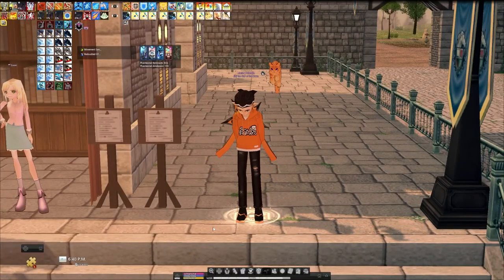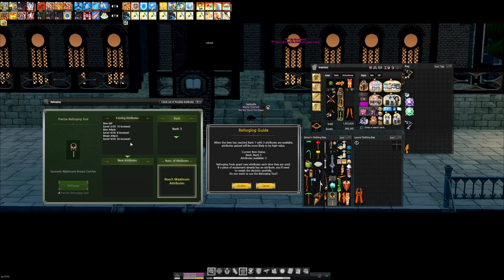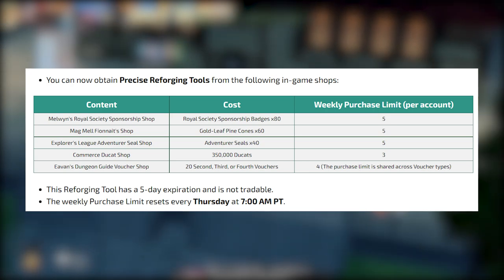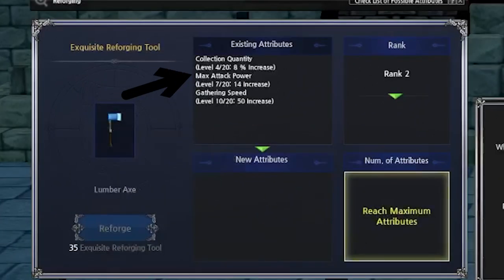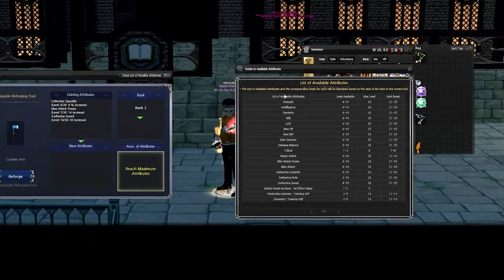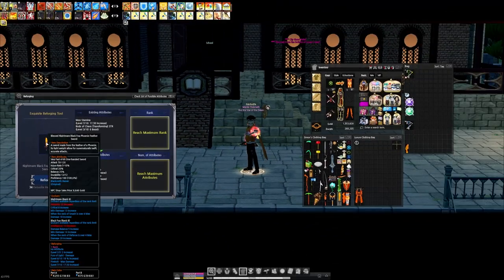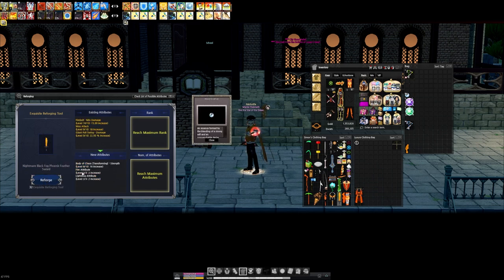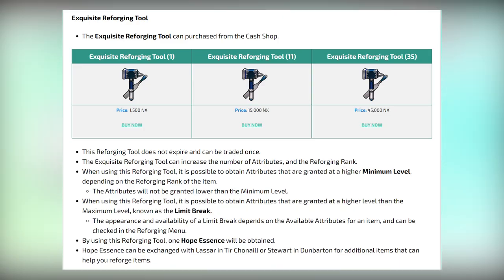Mabi 101: Reforge Tools!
If you have questions, or ideas for future videos leave them in the comments below!

My Facebook page is here!

By trade I'm a motion graphics designer (yes, I can animate your emotes).
I also do audio, photo, & video edits.

For examples of my work, visit my Carrd!